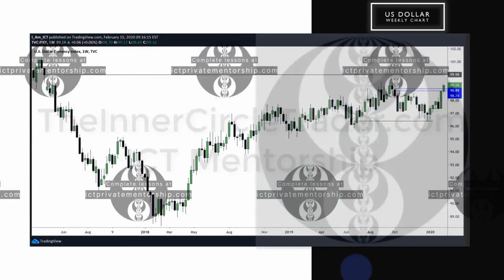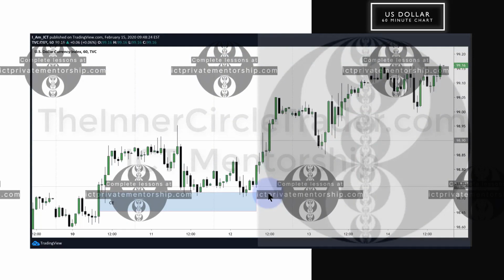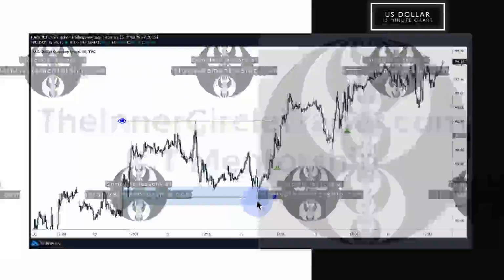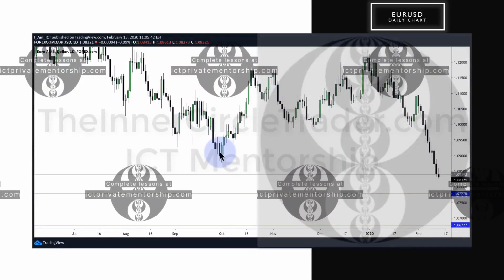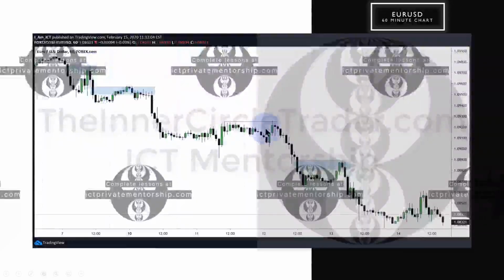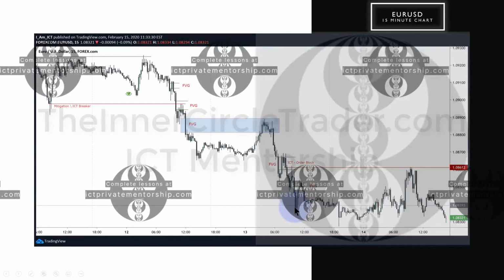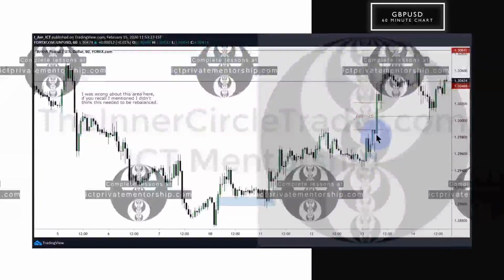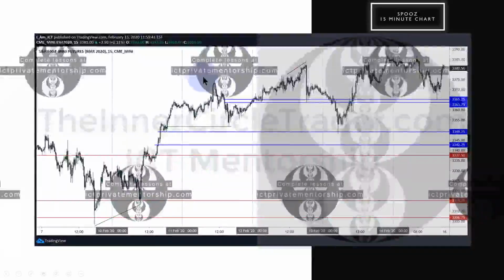ICT private mentorship tips and insights: daily setups on the New York session